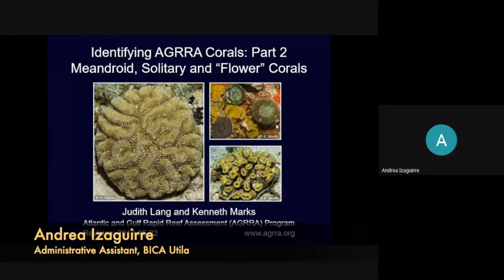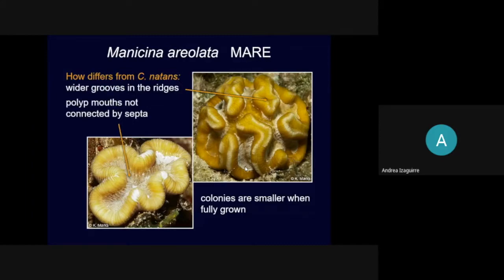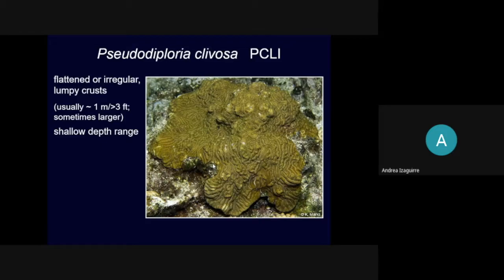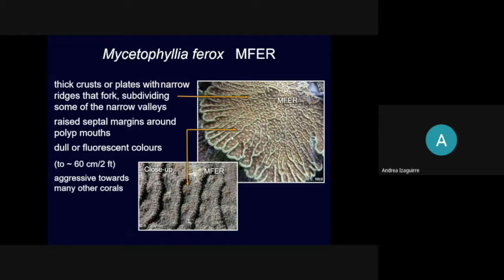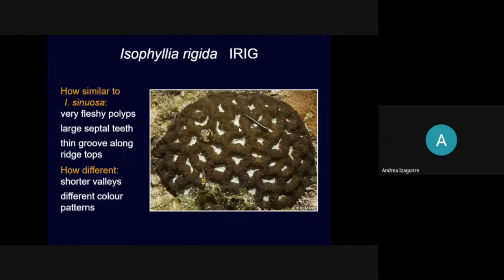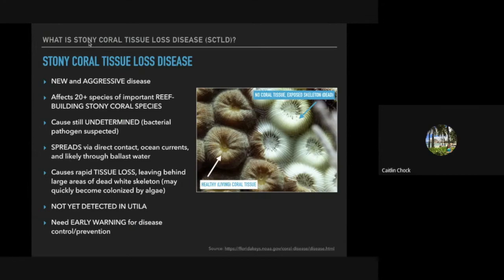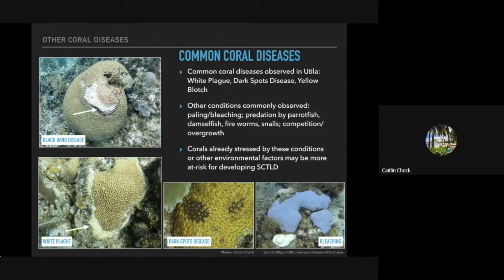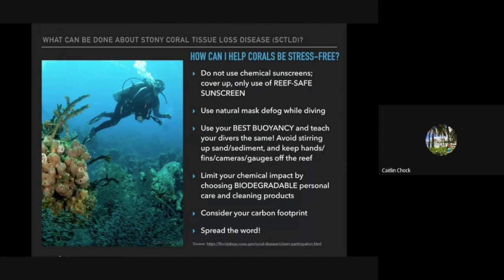Identifying SCTLD & CORAL ID Part 2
Identifying Stony Coral Tissue Loss Disease & Coral Identification training Part 2. Created for SCTLD Response Team Utila, with resources from AGRRA.